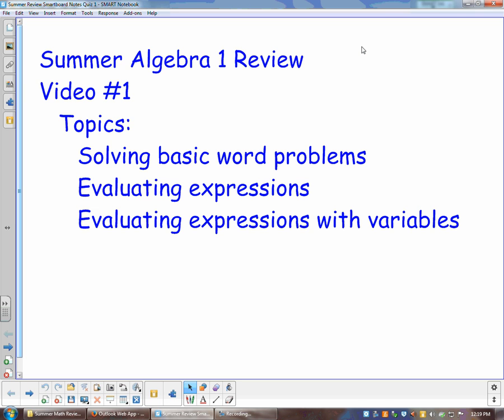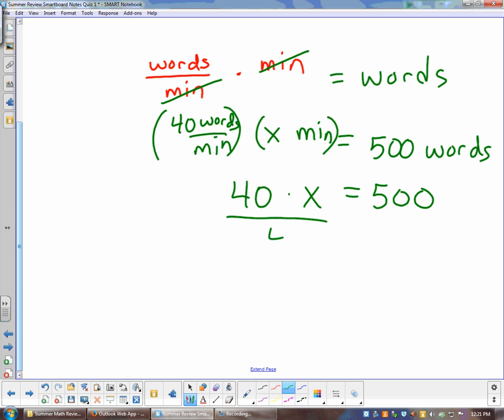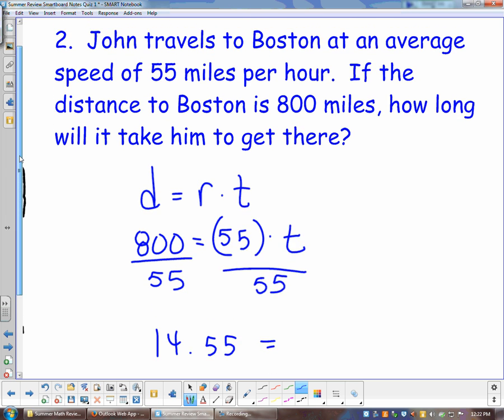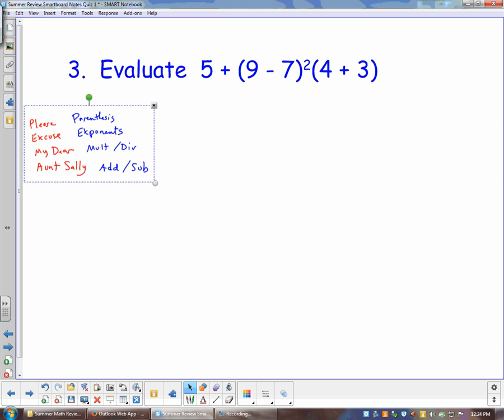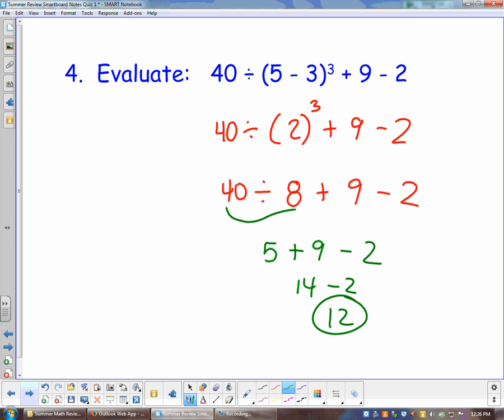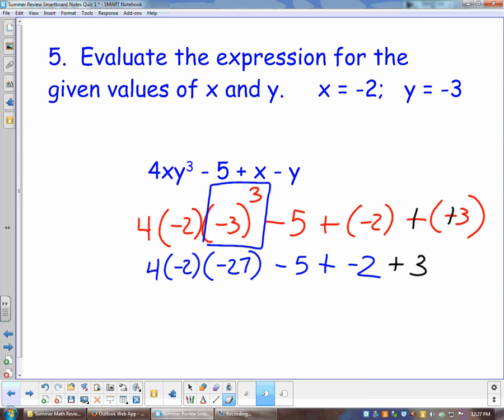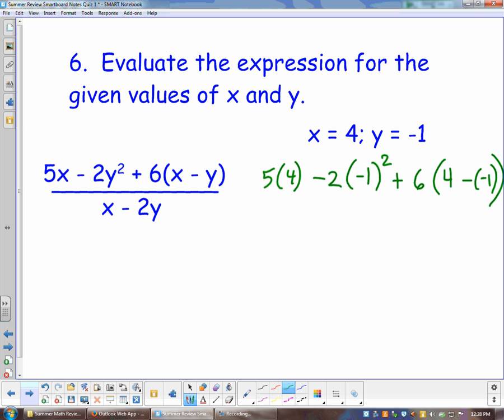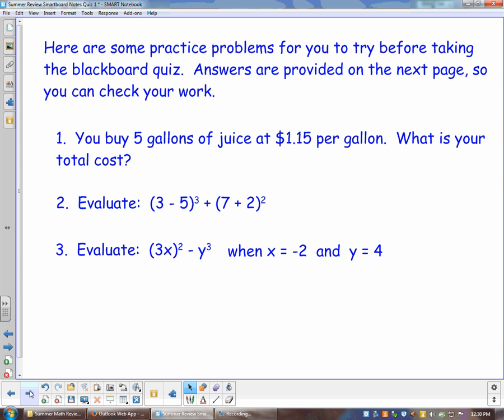Alg Sum Rev Quiz 1